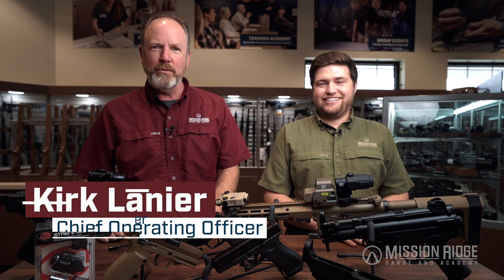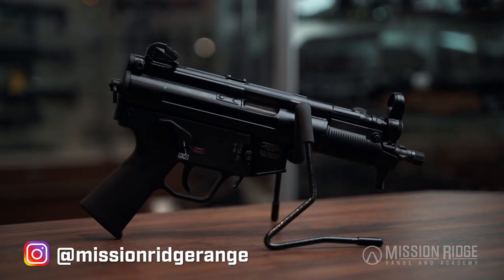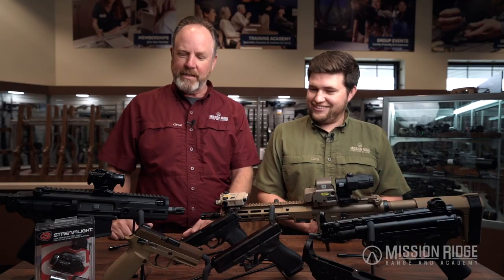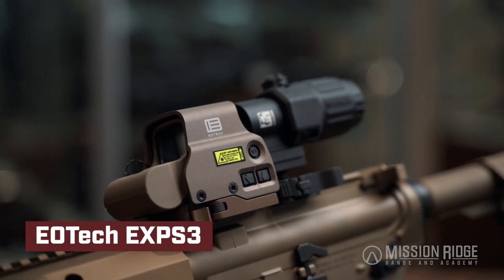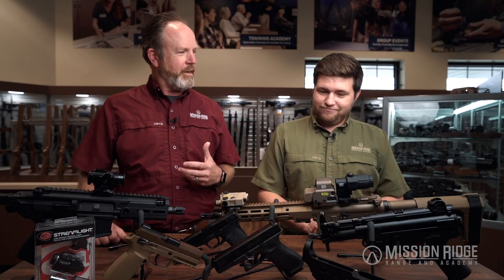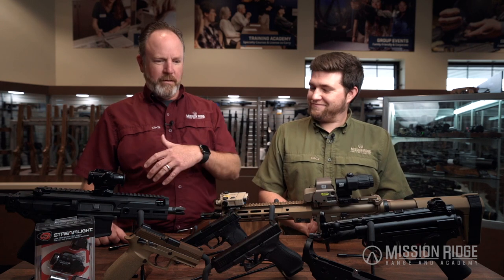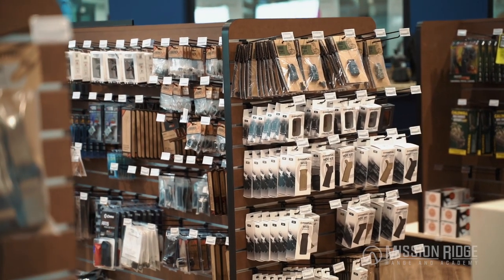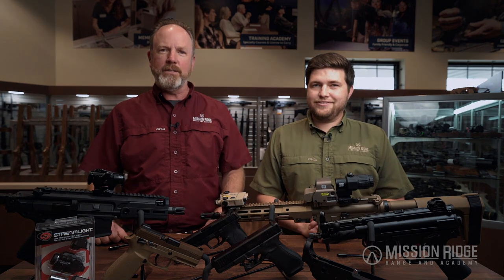North Texas Inventory Sneak Peek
Guns | Range | Archery | Retail

North Texas get ready for a fully stocked inventory coming your way with all the top brands of guns, ammo, accessories, optics, archery and so much more!